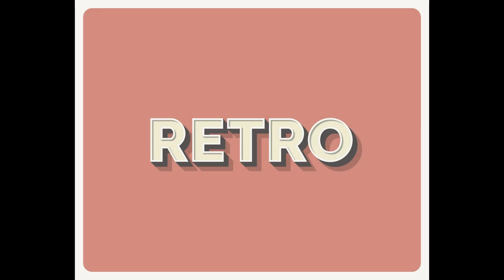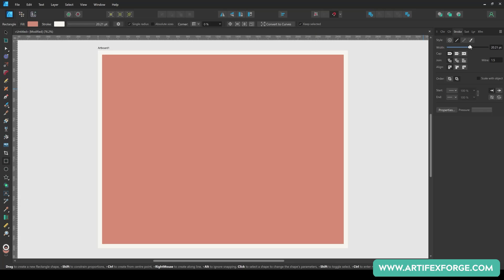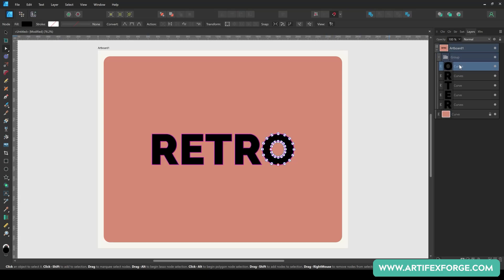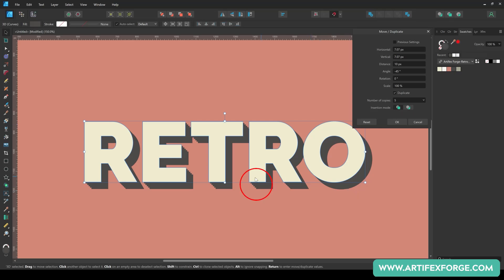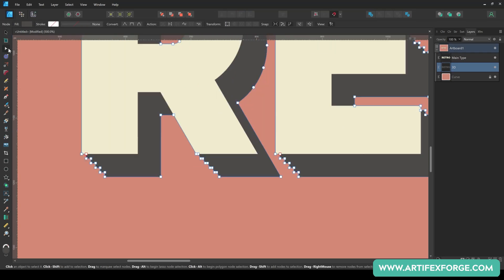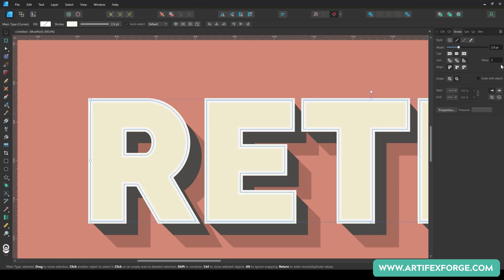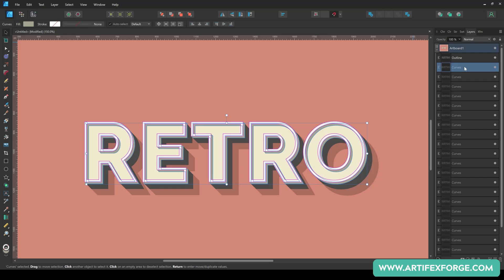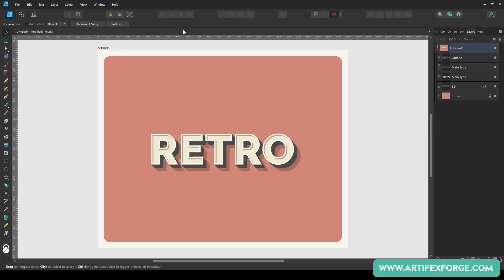Make 3D Retro Type Affinity Designer | Vintage 3D Text Effect Tutorial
Learn how to make 3D retro type in Affinity Designer in our vintage 3D text effect tutorial. We'll use some of Affinity Designer 2's basic features and tools to create the 3D effect quickly and easily.

_Get the FREE COLOR SWATCHES & FONT, via the links below and follow along!_

📖CHAPTERS:

00:00 Affinity Designer 3D Type Introduction
00:41 Create the Vintage Background
01:37 Add Type with the Artistic Text Tool
02:03 Convert Type to Outlines (Curves)
02:30 Merge Letters with the Add Button
02:48 Adding the 3D Effect to the Affinity Type
04:58 Add a Drop Shadow to the Type with an Outer Shadow Effect
05:19 Adding a 3D Effect to the Stroke

*SEE RELATED AFFINITY TOOLS HERE:*